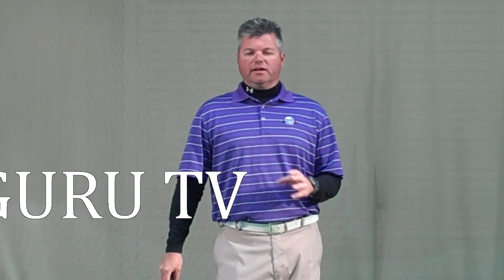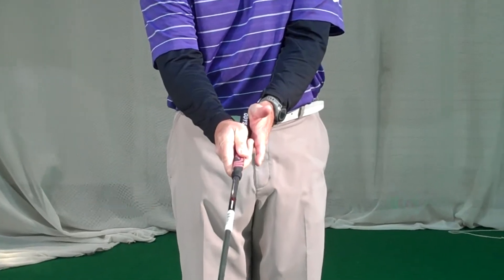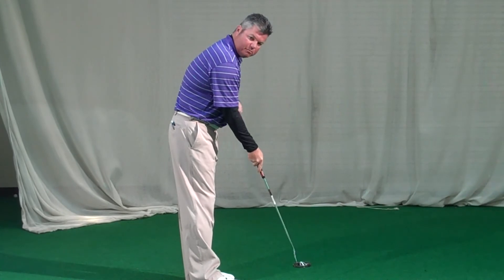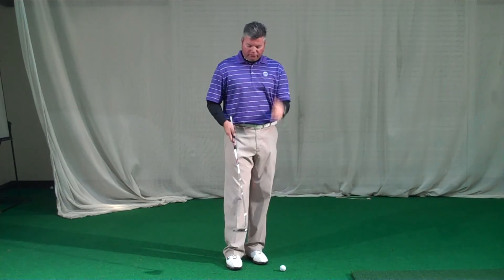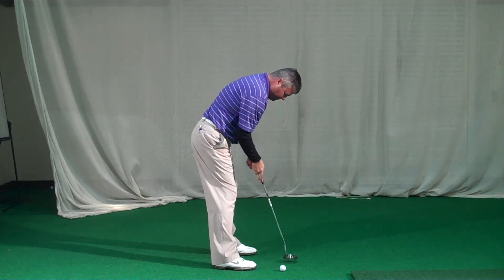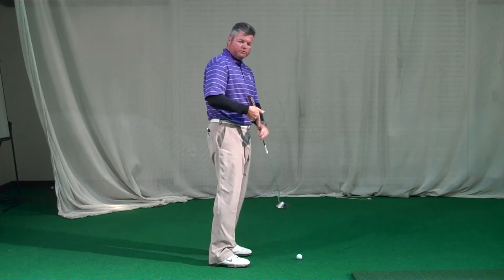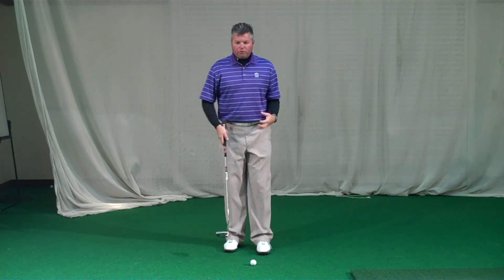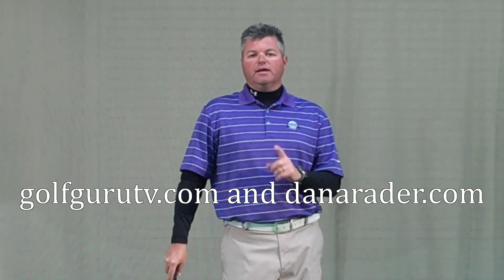guru tv - putting basics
Golf Instruction - Jason Sutton of the Dana Rader Golf School demonstrates the basics of putting.